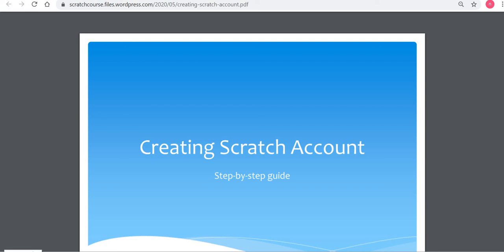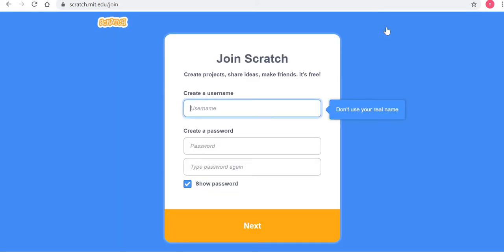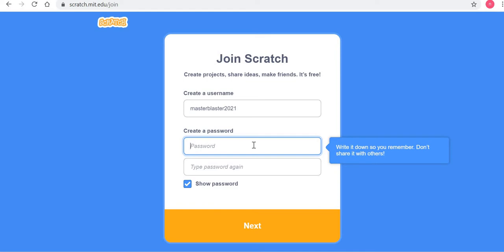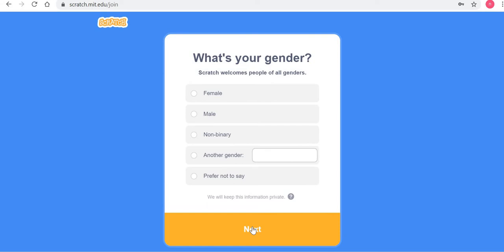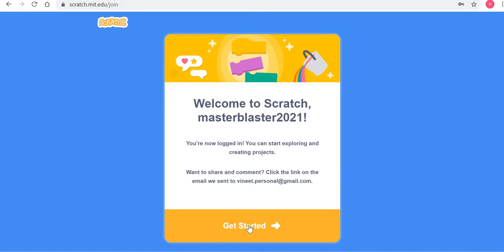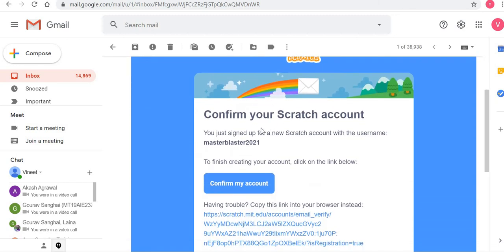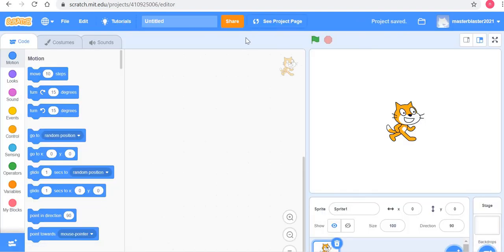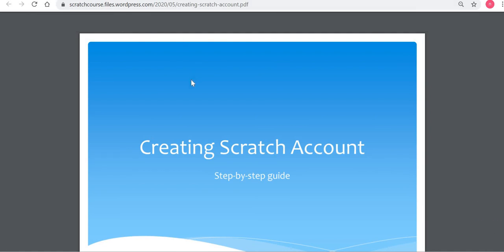Create Scratch Account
Please create a scratch account and enable it for sharing.

This video is a part of Scratch Beginner's course offered